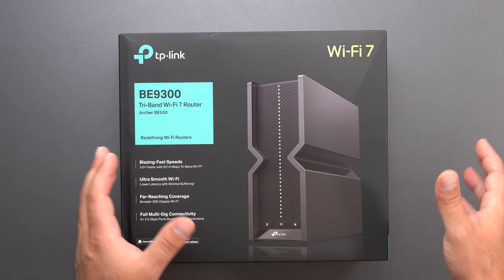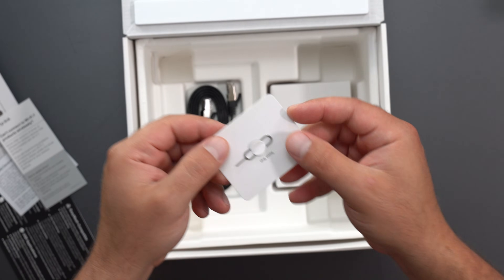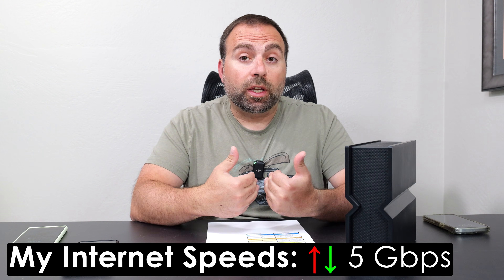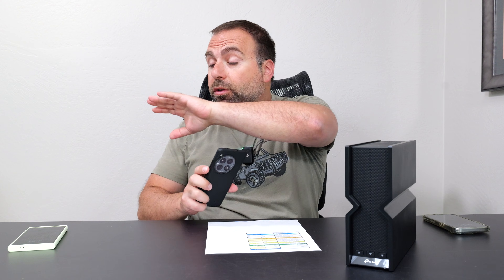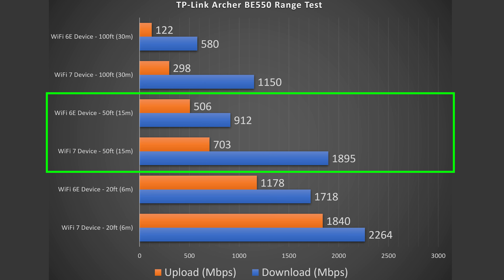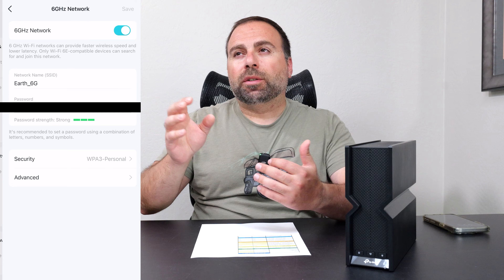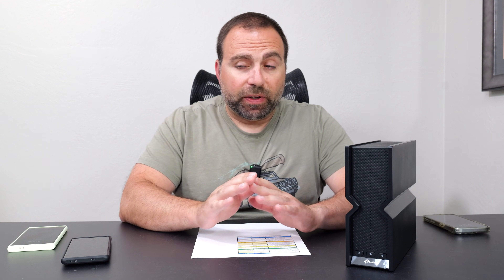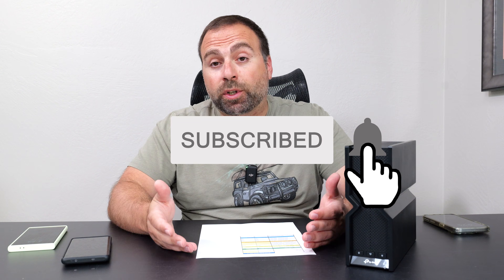TP-Link Archer BE550: The Budget-Friendly WiFi 7 Router That Surprised Me!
Unboxing and reviewing the TP-Link Archer BE550, a surprisingly affordable WiFi 7 router. We'll put it to the test with internet speed tests, local speed tests, range tests up to 100 feet, and explore the Tether app. See if this budget-friendly option delivers the WiFi 7 performance you need!

Product Links
TP Link Archer BE550

8 Port Gigabit Ethernet Switch

Timeline
00:00:00 - TP-Link Archer BE550 Unboxing
00:01:49 - TP-Link Archer BE550 Internet Speed Tests
00:02:26 - TP-Link Archer BE550 Local Speed Tests
00:02:58 - TP-Link Archer BE550 Range Tests
00:03:37 - Tether App
00:05:00 - TP-Link Archer BE550 Review